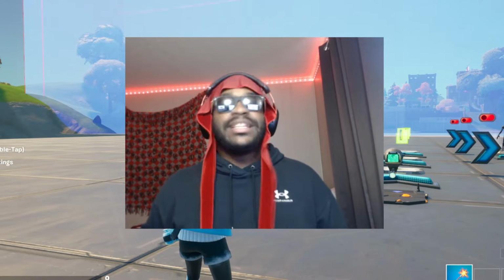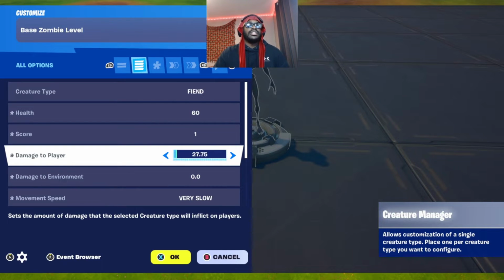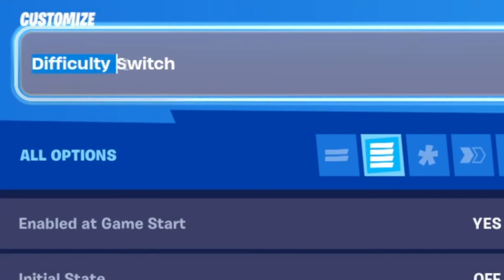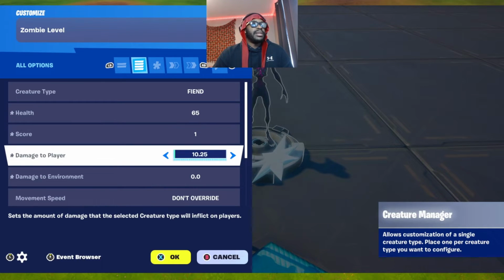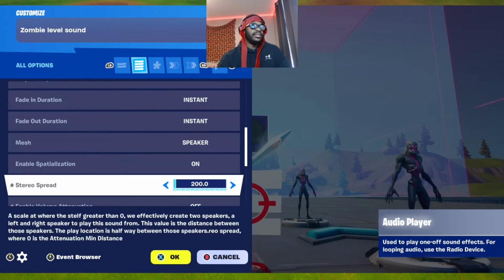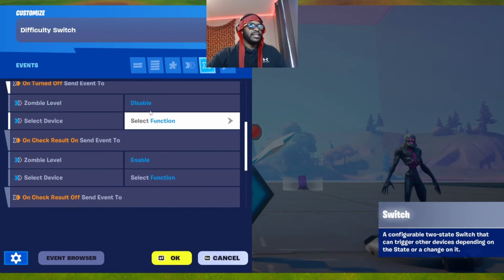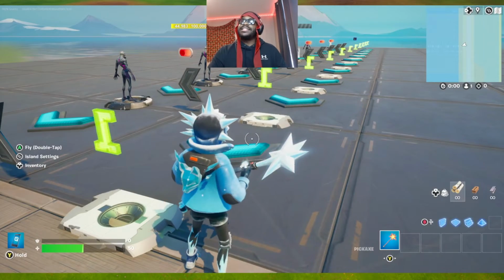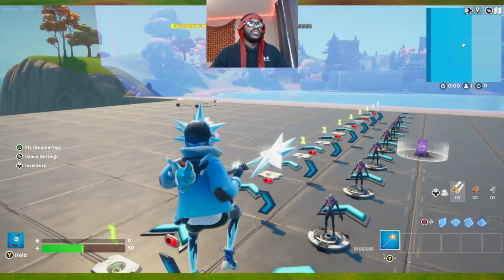How to Create an Increased Zombie Difficulty System in Fortnite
The best way to increase the zombies difficulty / make zombies harder / add zombie progression in fortnite zombies! implement as soon as possible in 1.0 or 2.0! if this helps plz consider using code FRZN ARMY in the Item Shop! Comment what you want to see next!

0:00 - Intro
0:35 - Trigger Failsafe
1:38 - Base Mechanic
6:53 - Visual & Audio Indicators
10:28 - Adding More Difficulties
11:10 - Difficulty Change Rounds
12:16 - Zombie Health
13:49 - Zombie Speed
15:28 - Testing Mechanics
17:53 - Outro